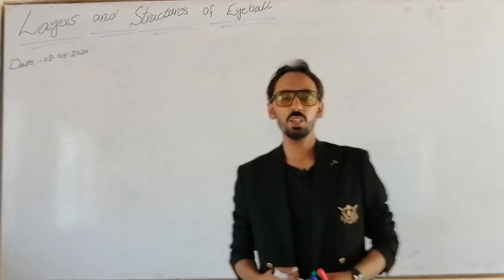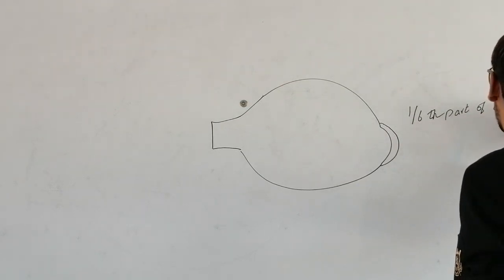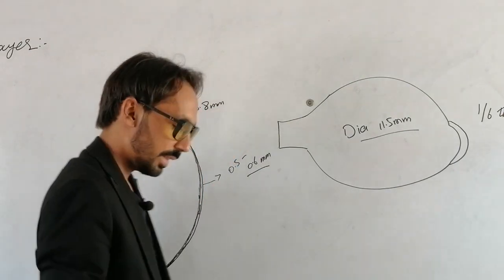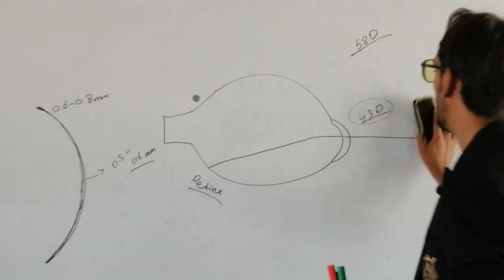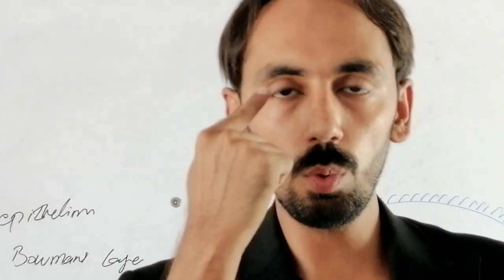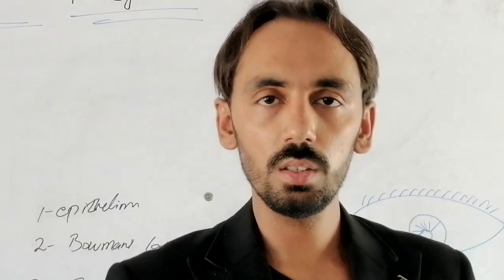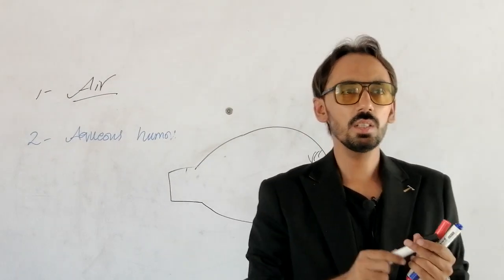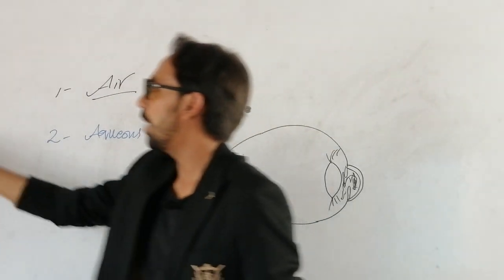Layers & Basic structures of eyeball PART 1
1. Fibrous Layer of eye ball
2. Cornea
3. Location Of cornea
4. Functions OF Cornea
5. Power of Cornea
6. Nutrition for Cornea
7.Layers of Cornea
8. Aqueous Humor